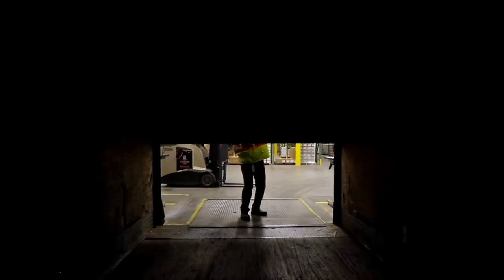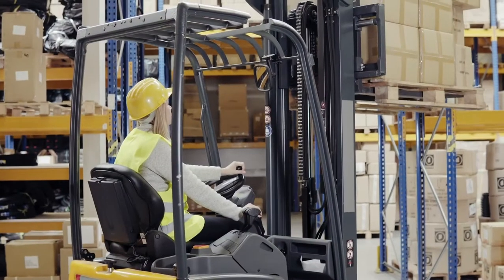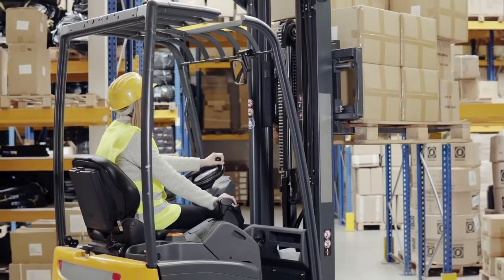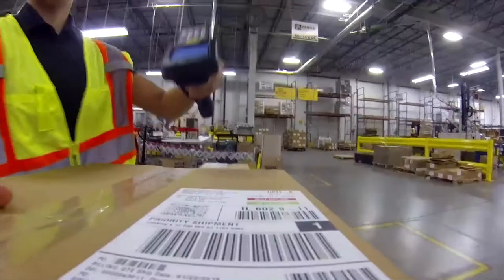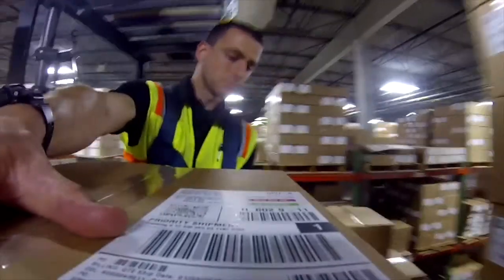Faster data capture with rugged Zebra barcode scanners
Upgrade your scanning power with CSSI and rugged, enterprise-grade barcode scanners from Zebra:
* Capture multiple barcodes at once
* Wifi-friendly mode
* 50% more battery capacity

CSSI Technologies is the leading supplier and integrator of rugged barcode scanners, mobile computers, tablets, and printers. We'd be happy to consult with you to help you determine your best options for reliable data capture.

Learn more about CSSI and how we can help you with your scanning needs and keeping your inventory count up to date: